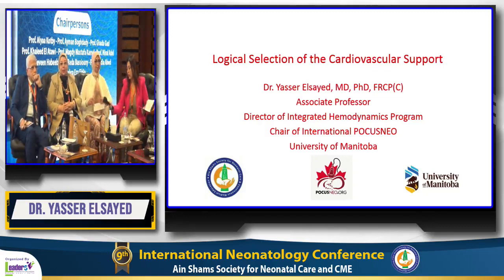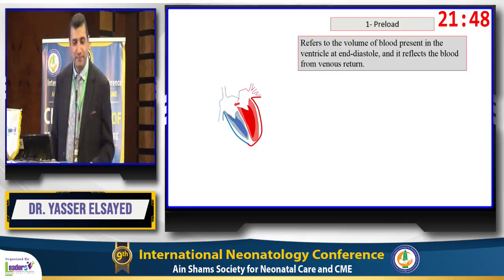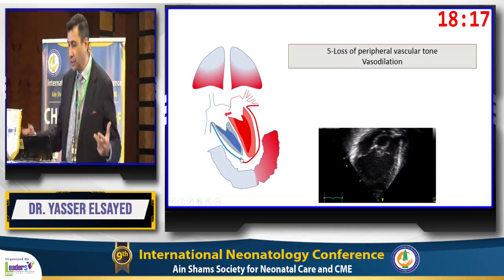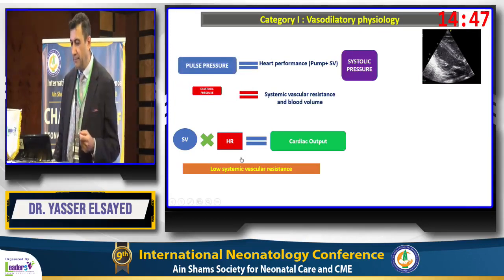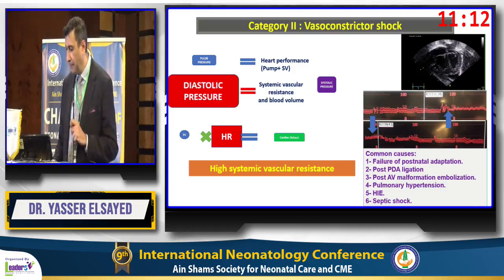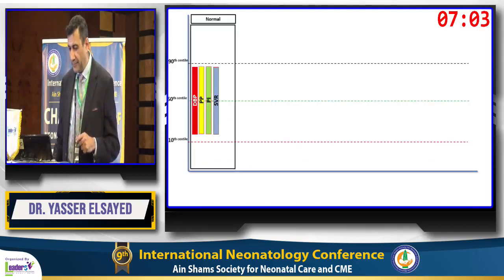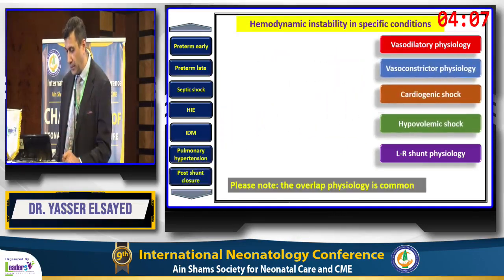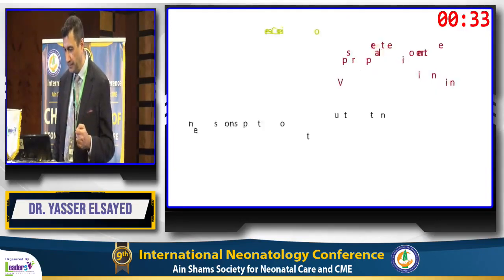Logical Selection of the Cardiovascular Support Prof Yasser Elsayed 9th ASNC-CME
Logical Selection of the Cardiovascular Support Prof Yasser Elsayed

Dr. *Yasser Elsayed* , MD, PhD, FRCP(C)
Associate Professor
 Director of Integrated Hemodynamics Program
Chair of International POCUS NEO University of Manitoba

9th International Neonatology Conference Ain Shams Society for Neonatal Care and CME  *ASNC-CME*